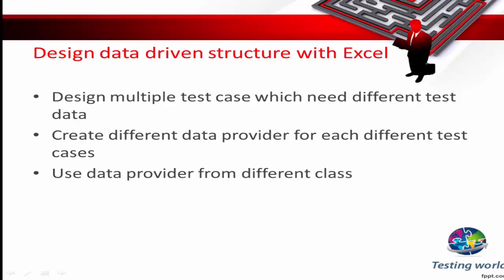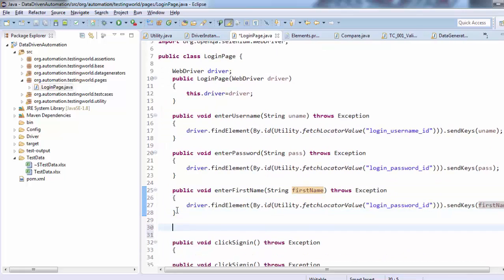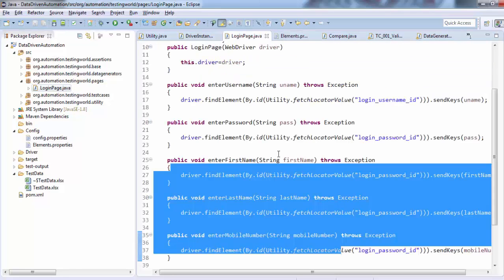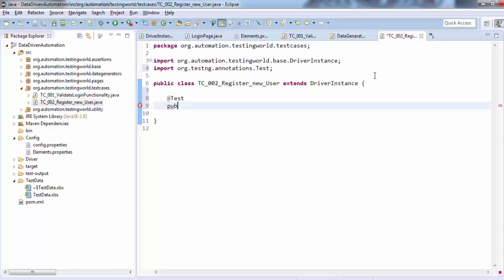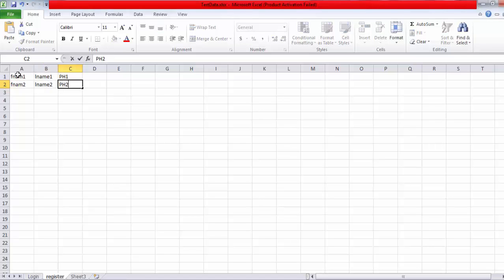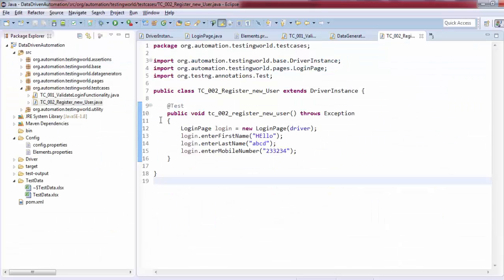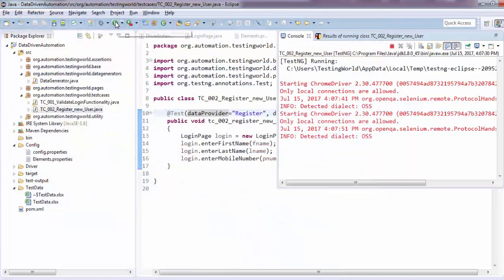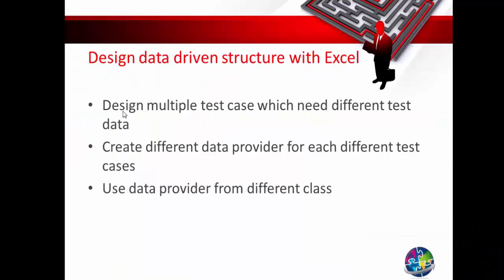Data Driven Framework - End to End Selenium Java - Part11